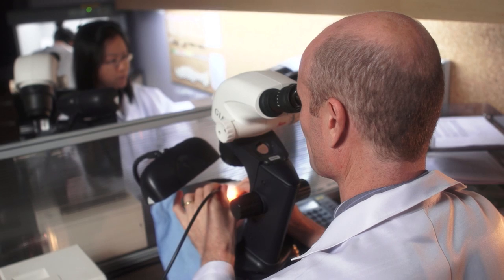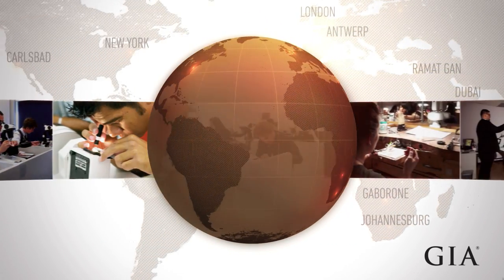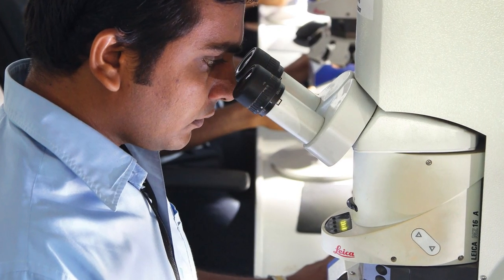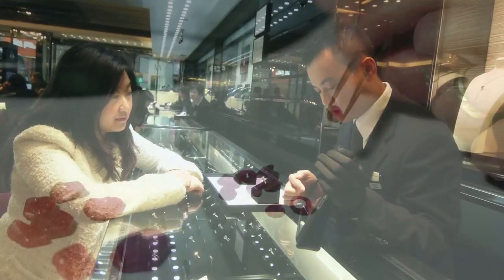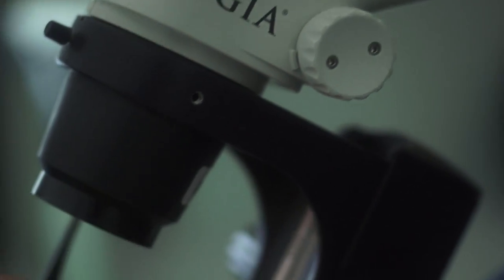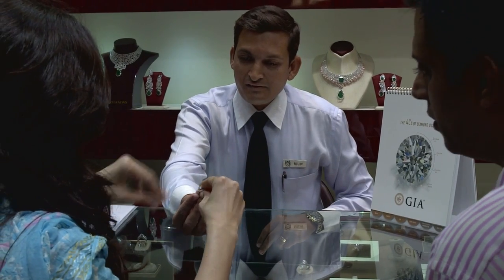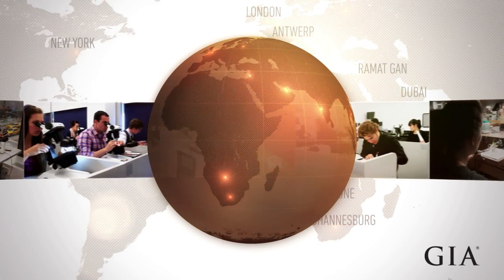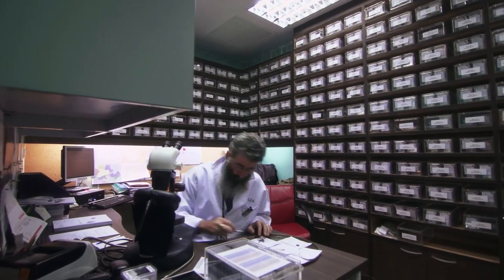GIA Gemological Laboratory by GIA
GIA Gemological Laboratory by GIA. GIA (Gemological Institute of America) is the world’s most trusted name in diamond grading and gemstone identification. In this video, get an insider's look at the state-of-the-art GIA laboratory, which has been leading the industry for over 80 years. With objectivity and expertise as its hallmarks, GIA ensures the integrity and accuracy of every GIA diamond grading report it issues. As creator of the 4Cs, a GIA report means that your diamond is receiving an accurate, scientifically based assessment of diamond quality. GIA tests every material submitted to determine whether it is a natural diamond or synthetic diamond, and discloses any known treatments discovered during analysis. GIA’s groundbreaking research and analysis set the global standards that protect the gem-buying public.

The Official GIA YouTube Channel is also a great resource to learn more about GIA
• GIA Education
• GIA Research
• GIA Museum